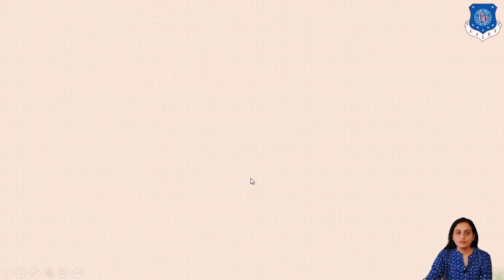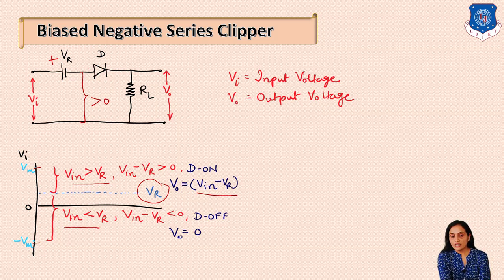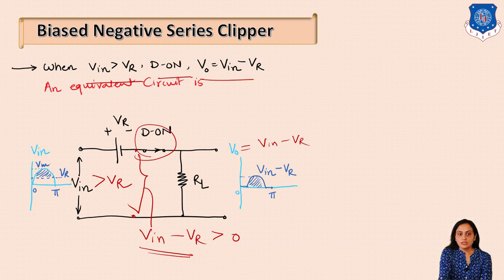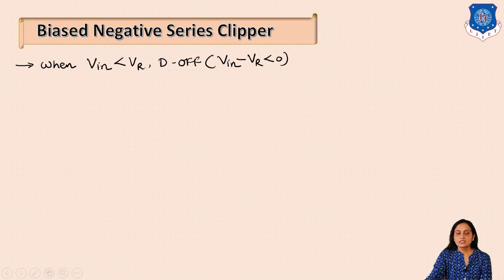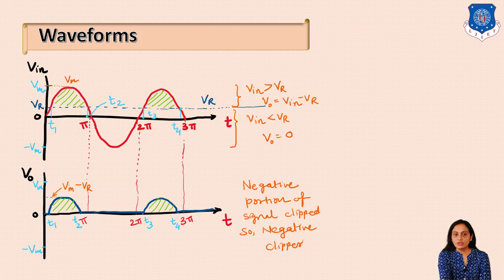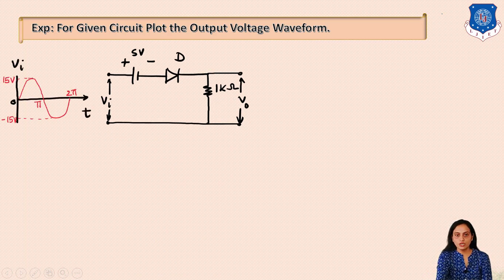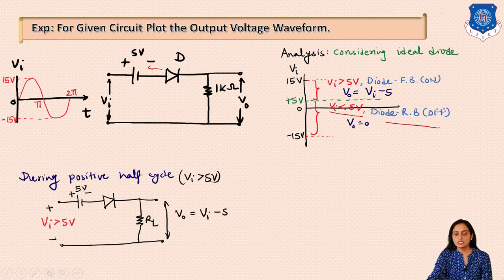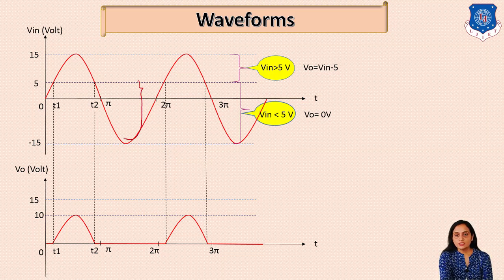Lec 12 Biased Series clipper